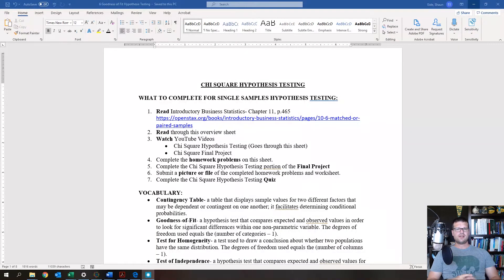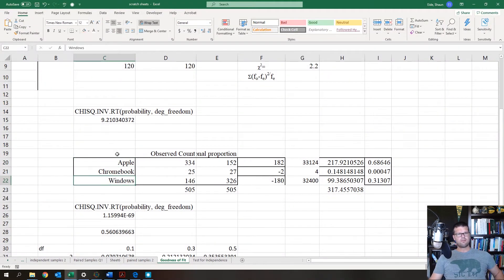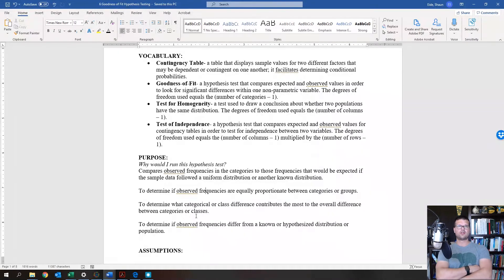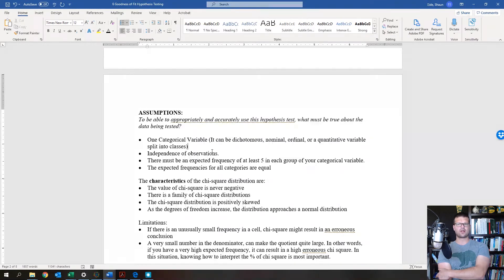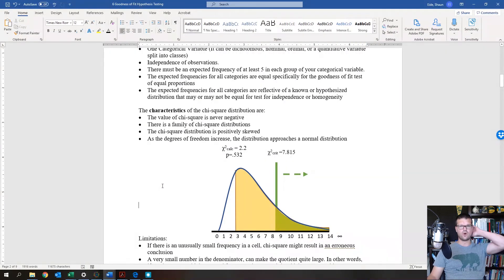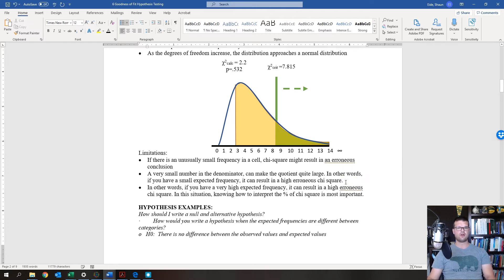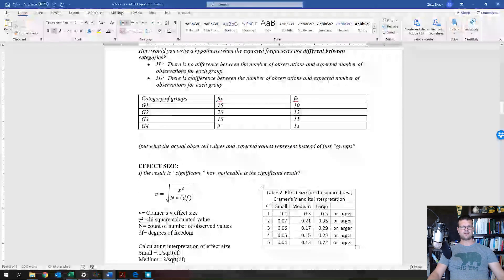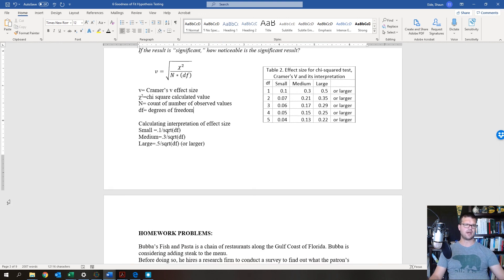Intro To χ2 hypothesis Testing